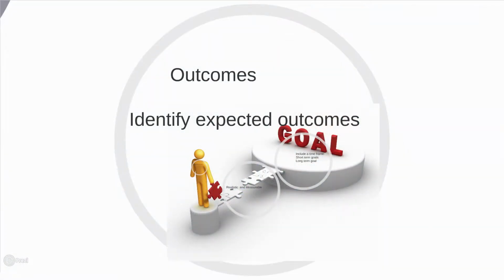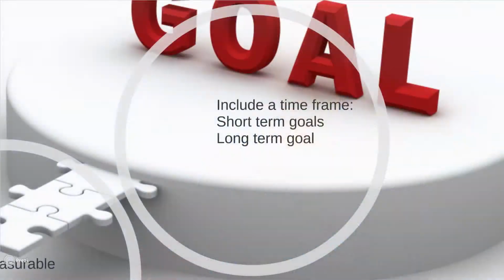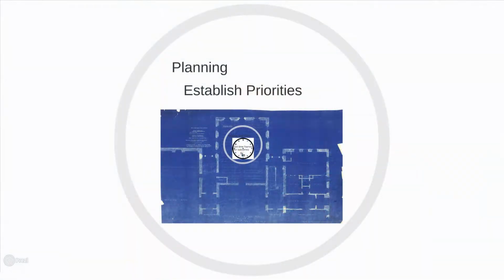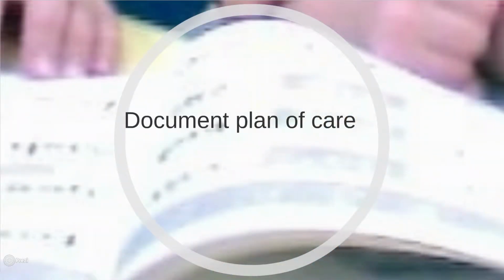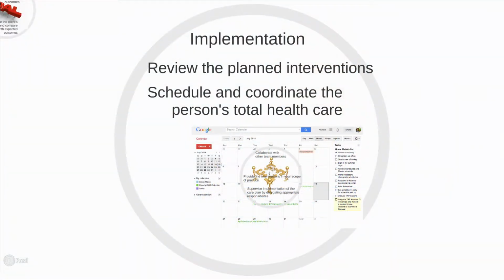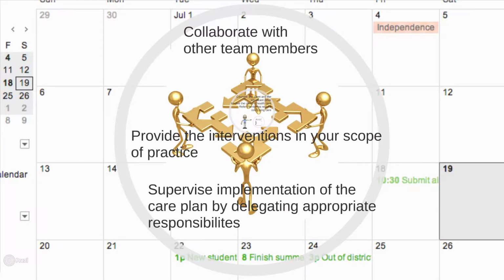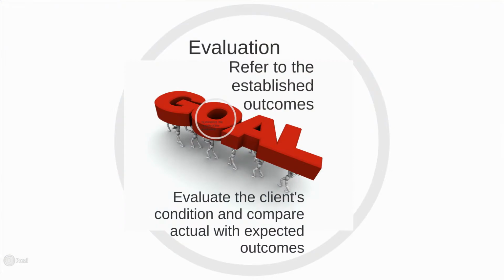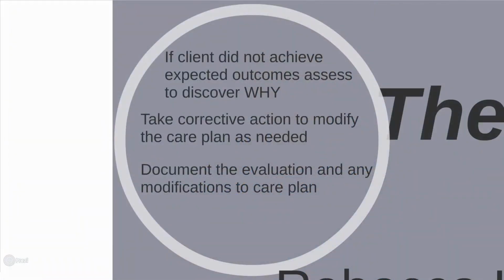Nursing Process - Part #2